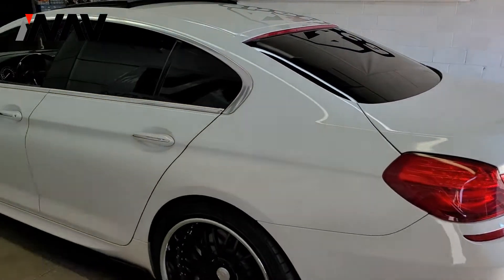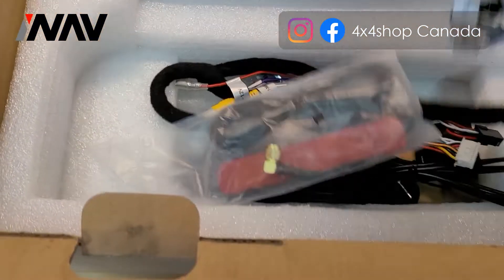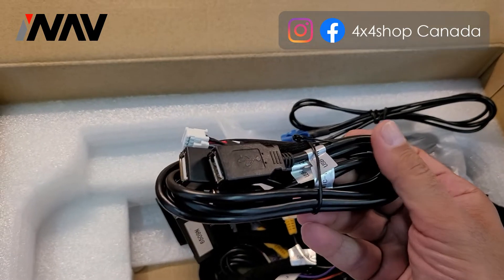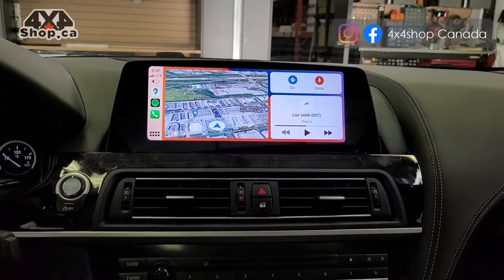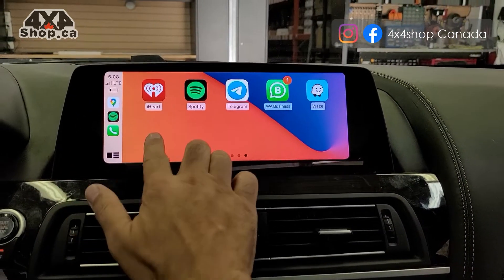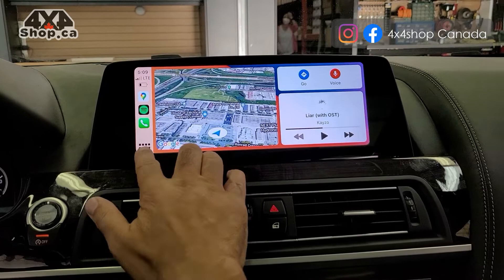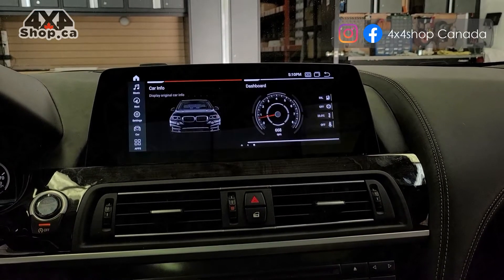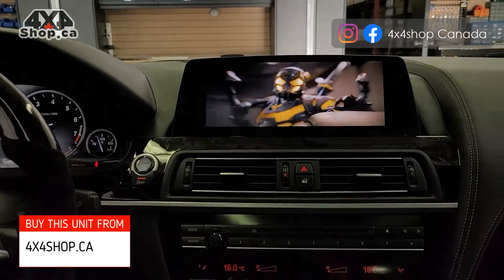Unboxing INAV Android Screen for 2015 BMW 650i F06 F12 Navigation cam Apple CarPlay Android Auto